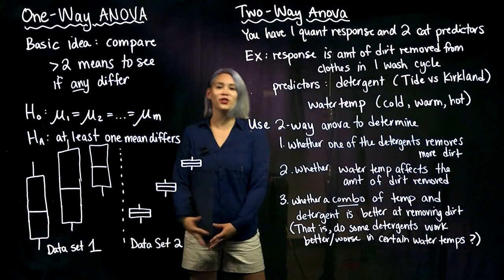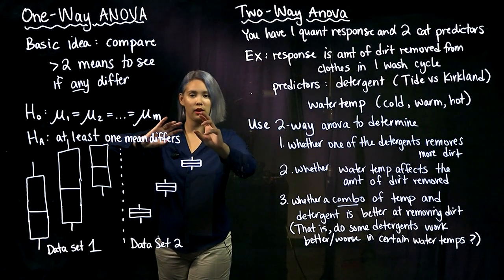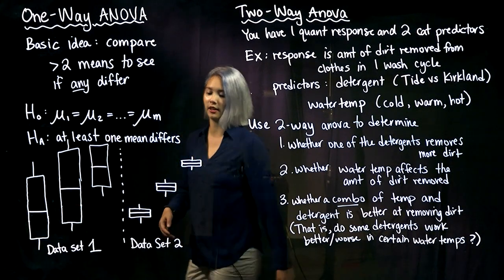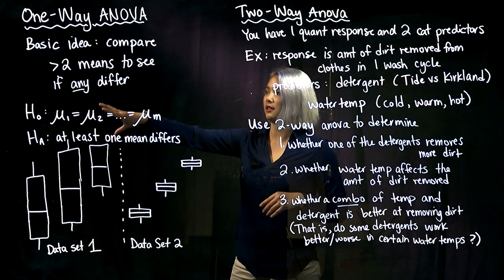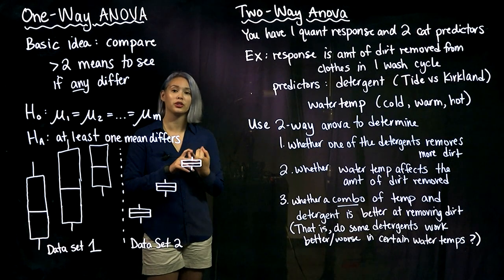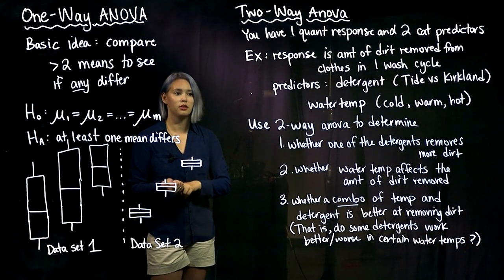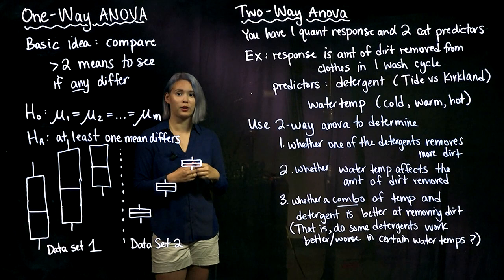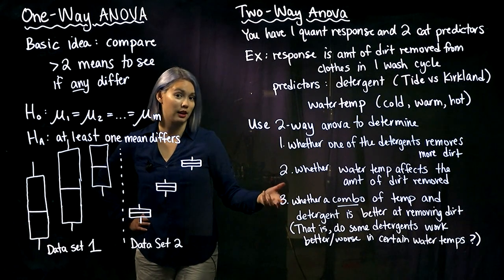1. Introduction to Anova (Analysis of Variance)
This is a conceptual introduction to one-way and two-way anova.